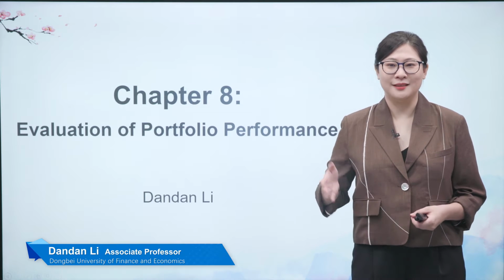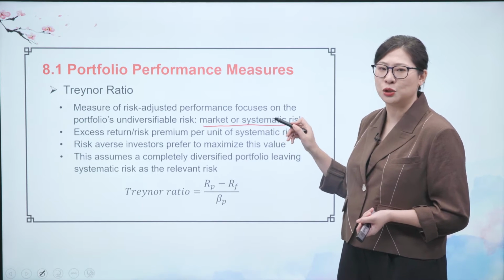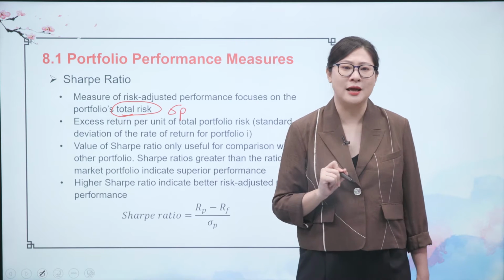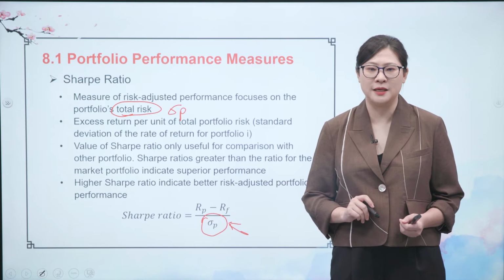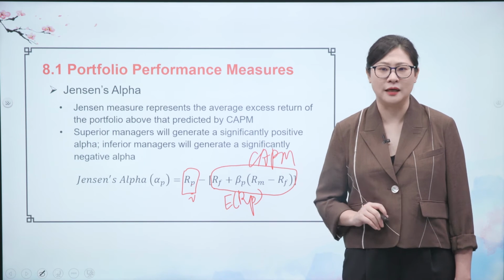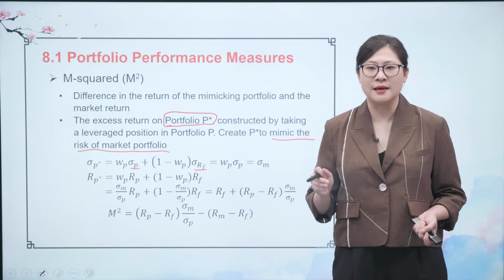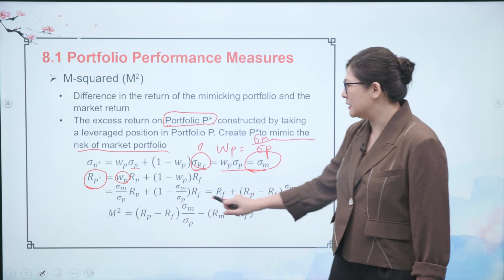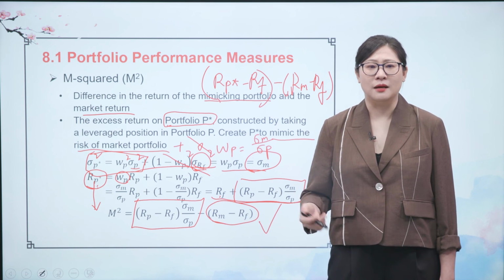8.1.1 Portfolio Performance Measures 1